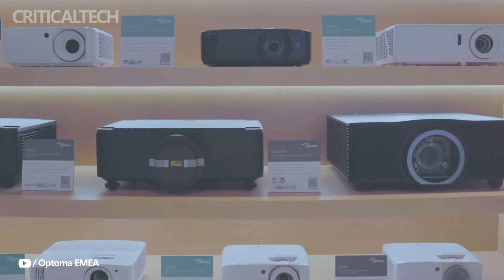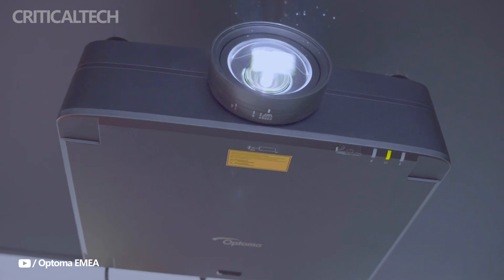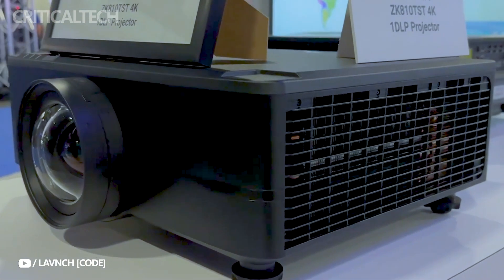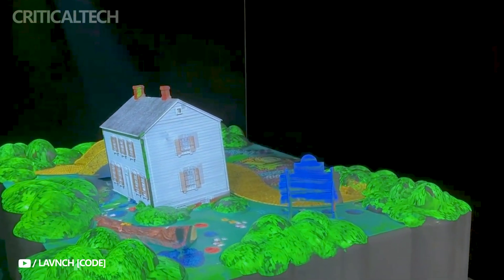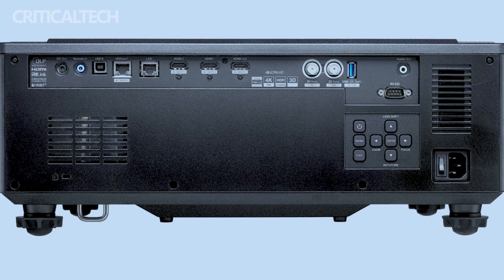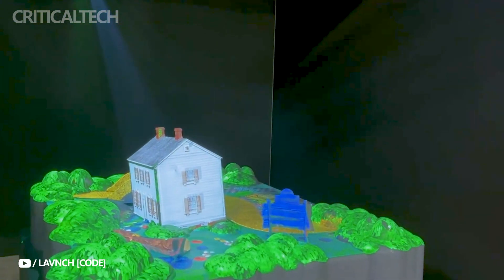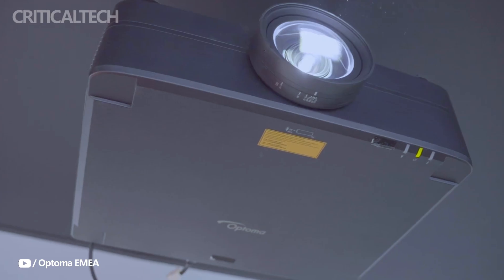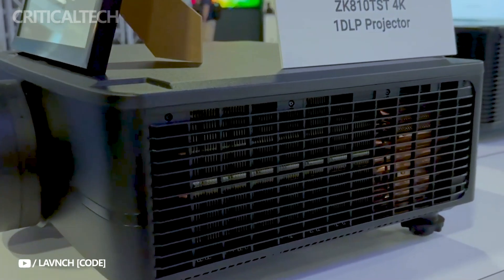Optoma ZK810T and ZK810TST | 4K UHD Laser Projectors 2024!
It is now possible to see the Optoma ZK810T and ZK810TST 4K UHD fixed lens laser projectors. The models are intended for use in conference rooms and leisure areas. They feature a higher brightness level and can project images up to 300 inches (~760 cm) wide. Furthermore, it is claimed that the ZK810TST is the first short-throw model of its sort.

The ZK810T and ZK810TST are two brand-new 4K UHD fixed lens laser projectors from Optoma. The products, which are referred to as the ZK810T series collectively, were unveiled at InfoComm 2024 and are intended for usage in commercial settings.

The ZK810T projectors feature an audio out connector in addition to two integrated 10W speakers. On the models, this port is located next to others including LAN, USB-A, HDMI, HDBaseT, and RS-232. A new infrared sensor, four-corner correction, motorized lens shift, 360-degree and portrait modes, and a game mode are among the additional features. At $10,999 and $13,499, respectively, the Optoma ZK810T and ZK810TST True 4K UHD fixed lens laser projectors are available for purchase.